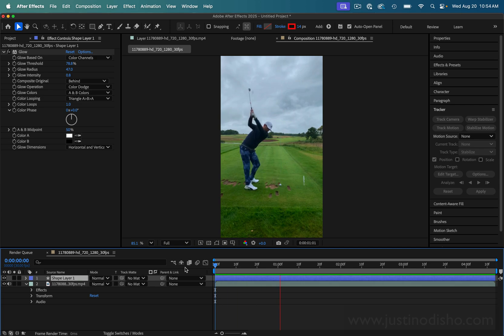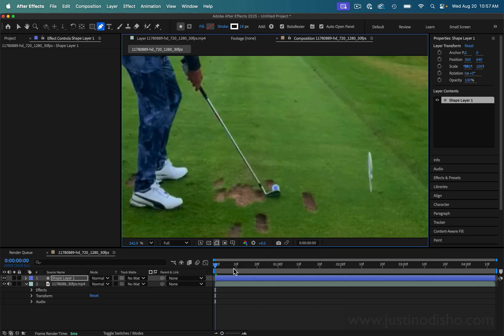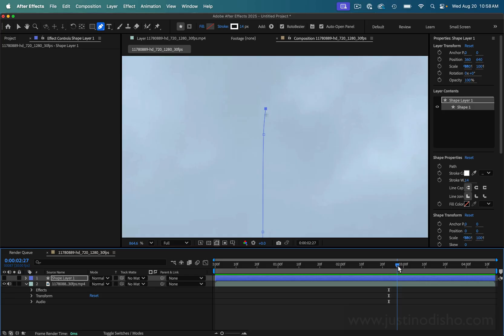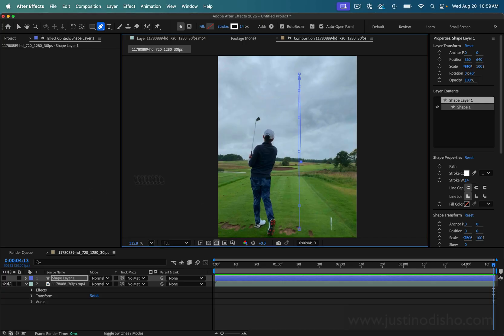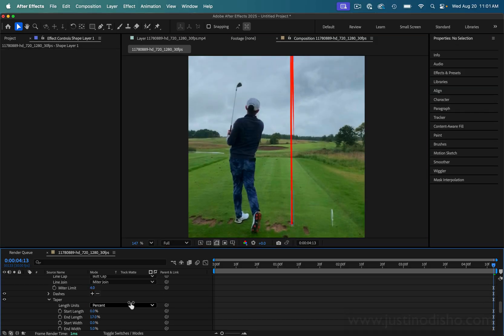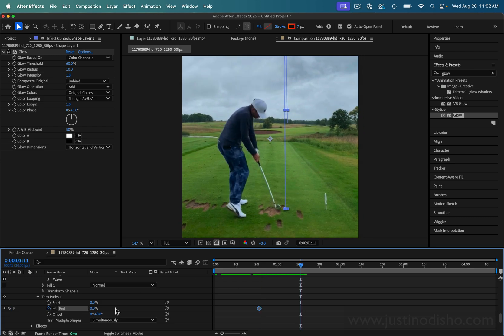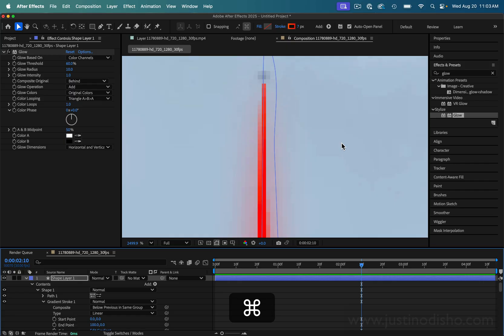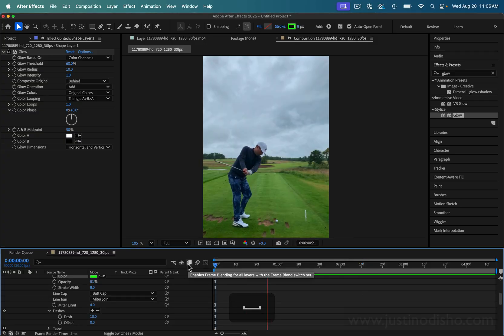How to create Golf Shot Tracer Lines in Adobe After Effects